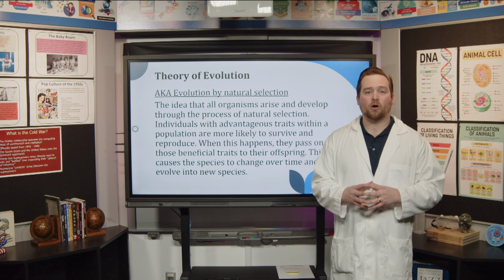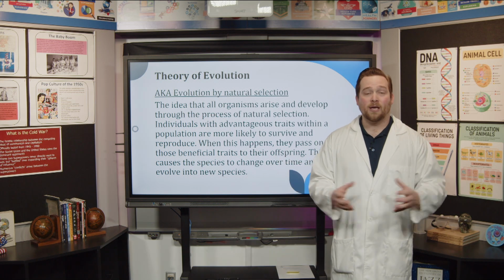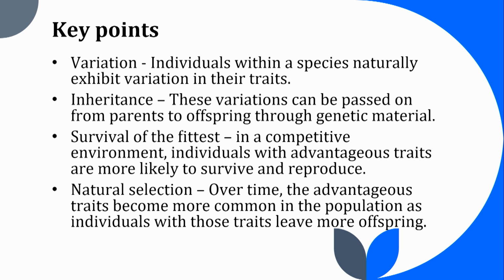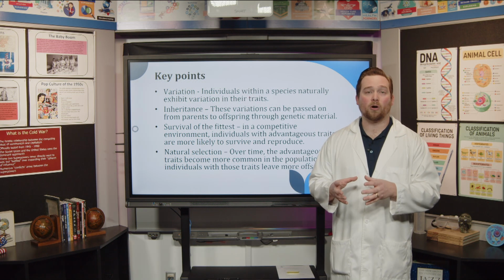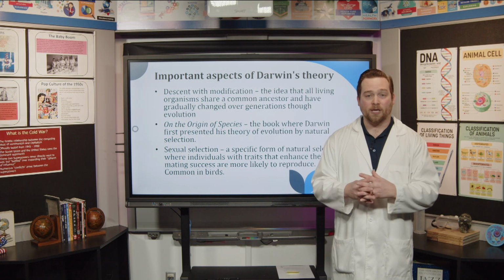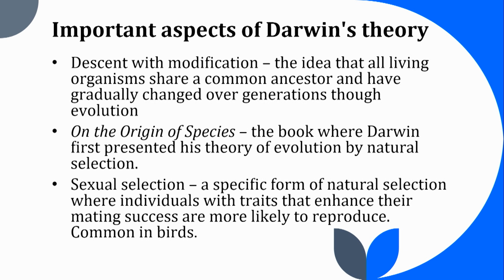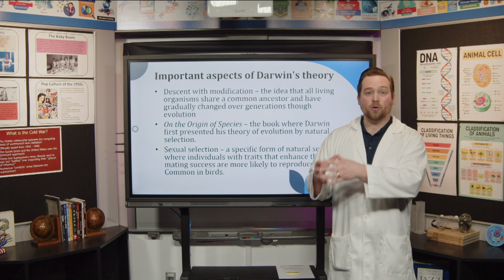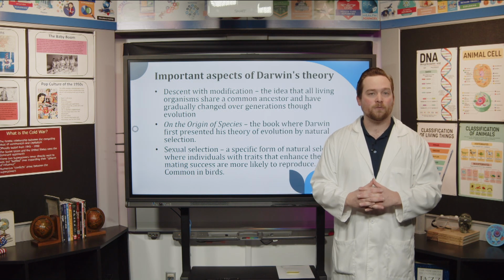MPB Biology Unit 10 Lesson 6: Darwin'sTheory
Model Lesson aligned to the Mississippi Department of Education MCCR Standards: BIO.4.4 Design models and use simulations to investigate the interaction between changing environments and genetic variation in natural selection leading to adaptations in populations and differential success of populations. BIO.4.5 Use Darwin's Theory to explain how genetic variation, competition, overproduction, and unequal reproductive success acts as driving forces of natural selection and evolution. BIO.4.6 Construct explanations for the mechanisms of speciation (e.g., geographic and reproductive isolation).